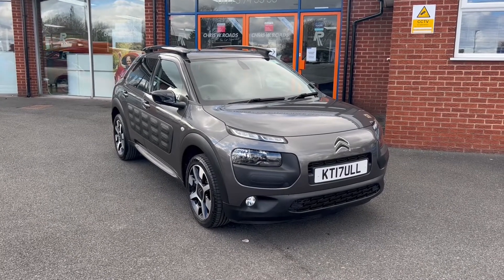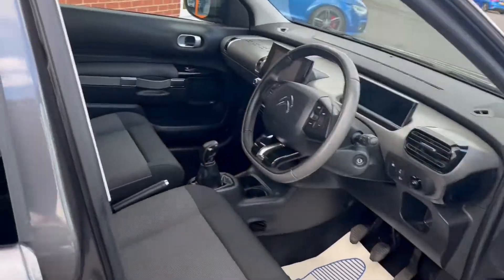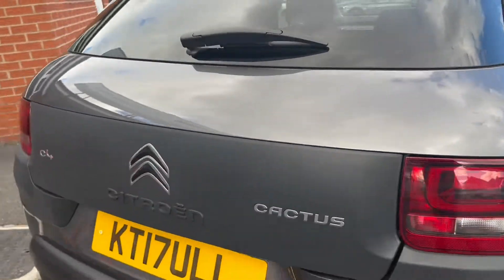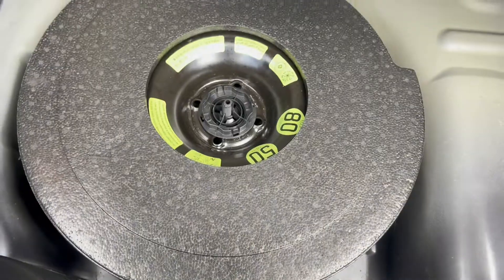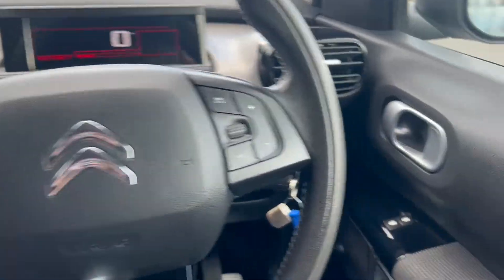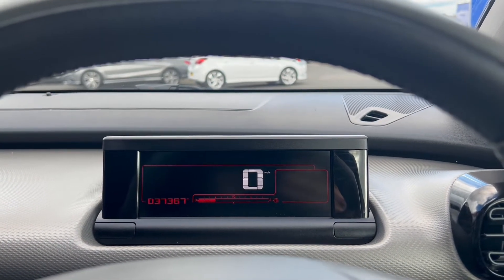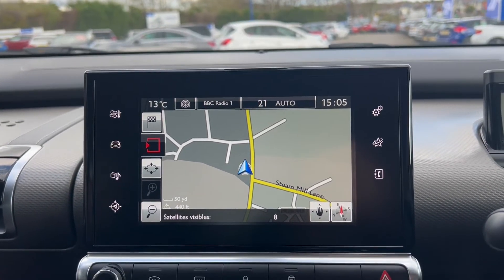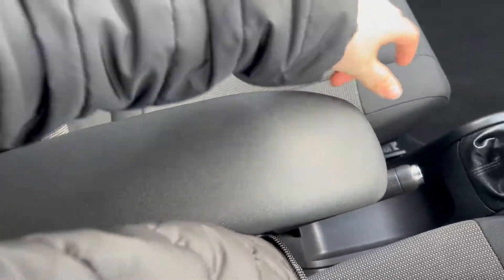Citroen C4 Cactus 1.6 BLUEHDI FLAIR 5d 98 BHP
An exterior and interior overview of our Citroen C4 Cactus 1.6 BLUEHDI FLAIR 5d 98 BHP